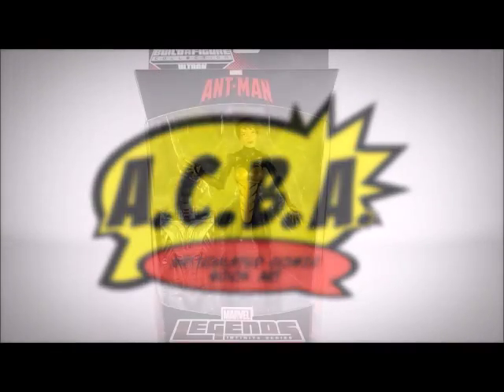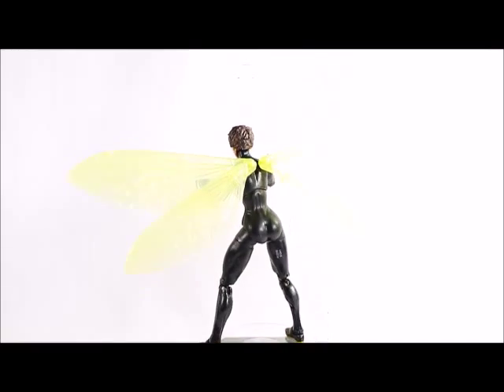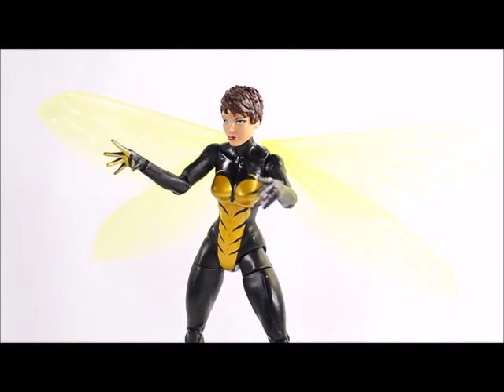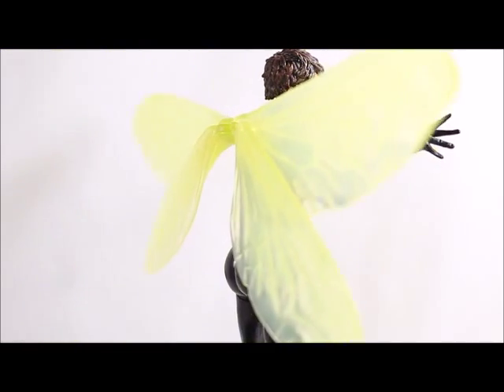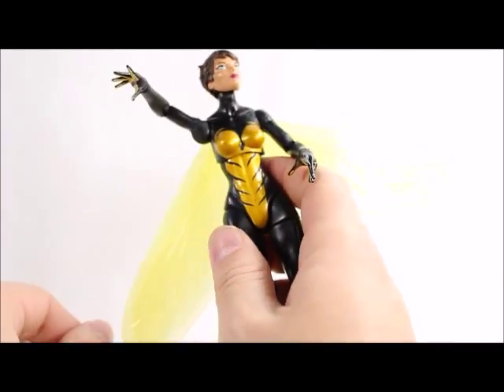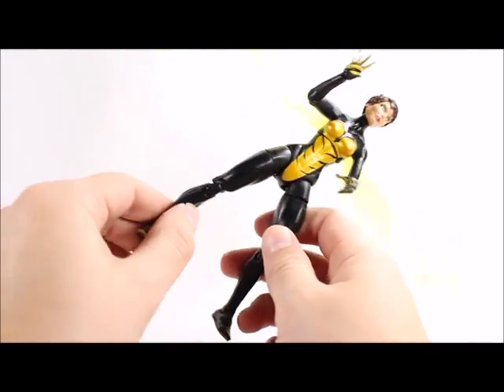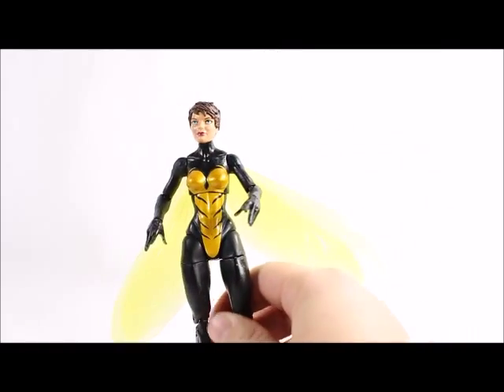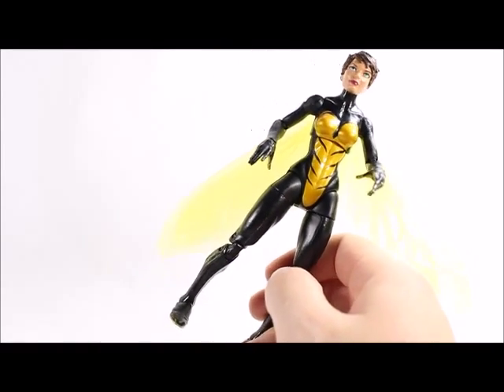Marvel Legends WASP Ultron BAF Wave Action Figure Review